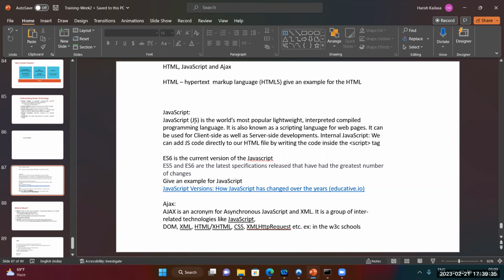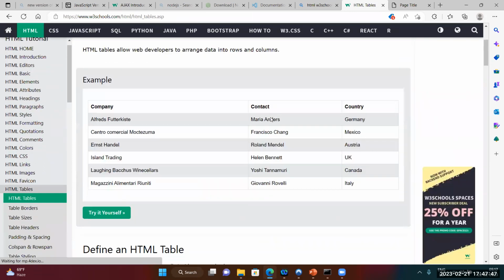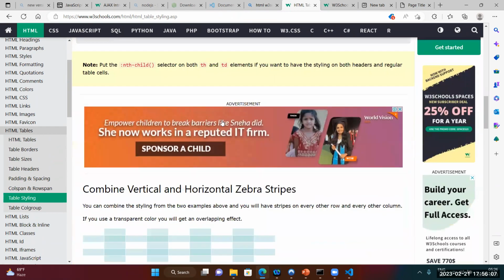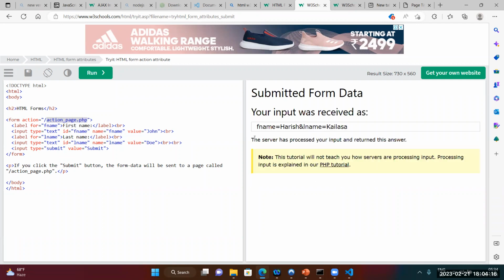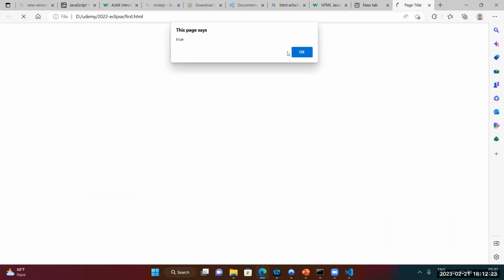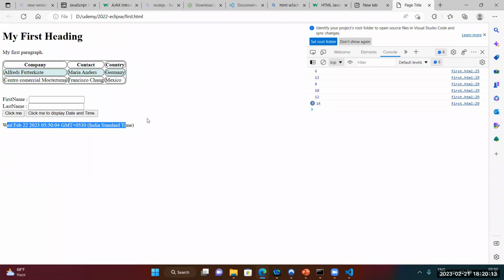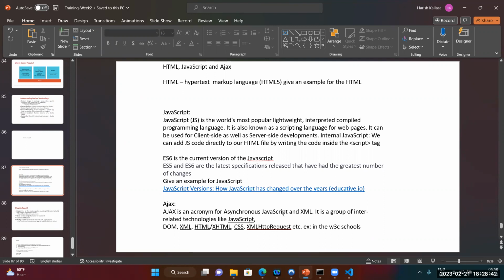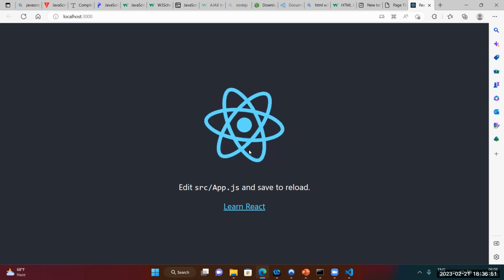Java Course class 19